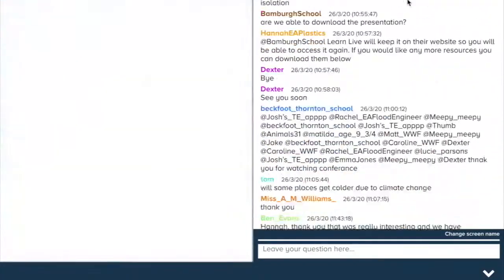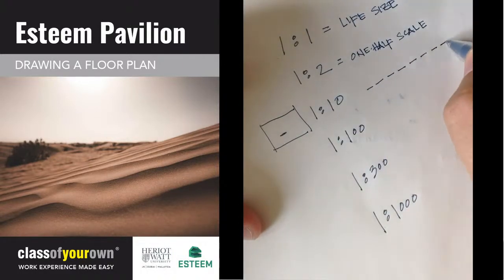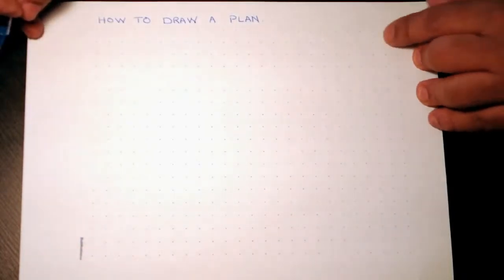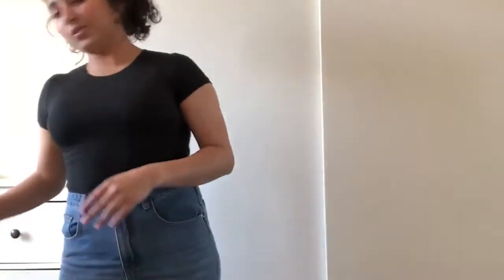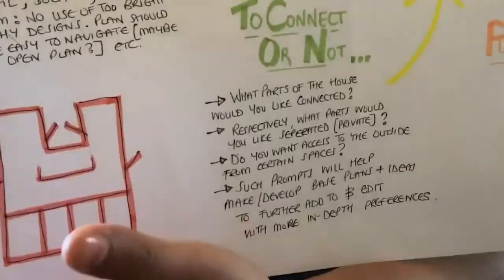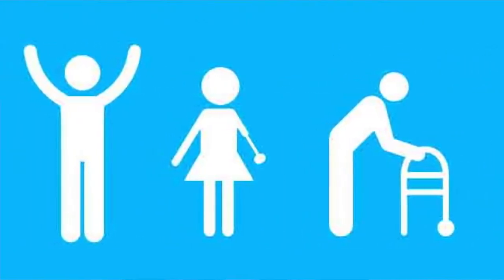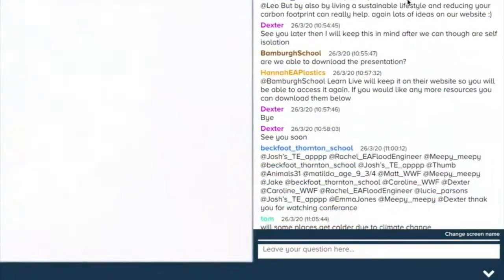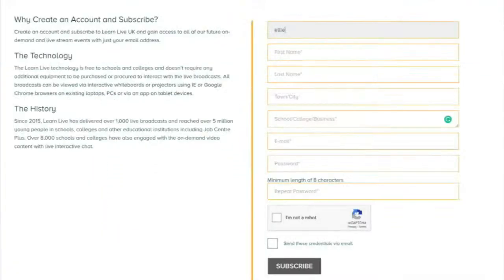Rail Safety Primary Schools 20th May @ 10.30am